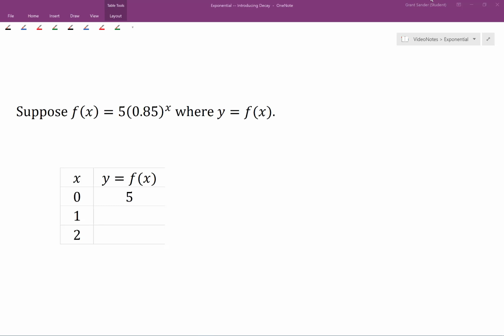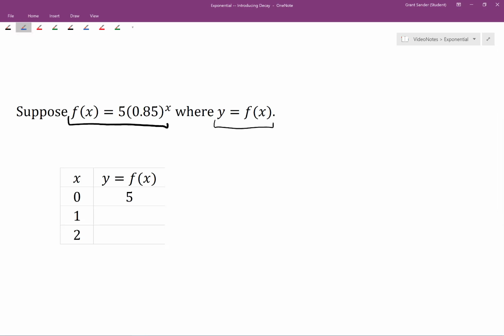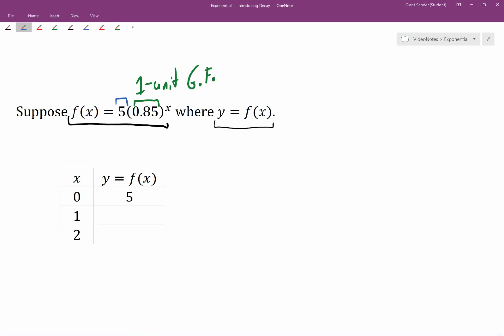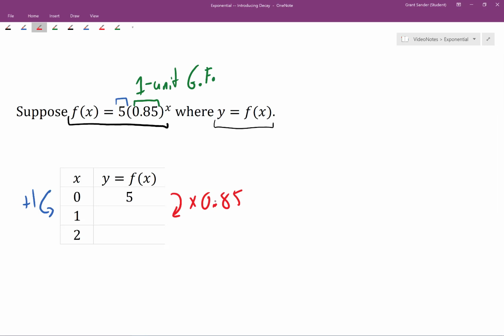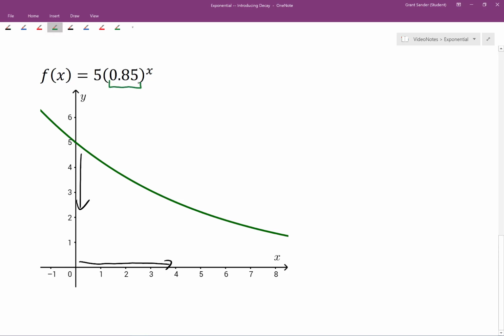Exponential - Introducing Decay